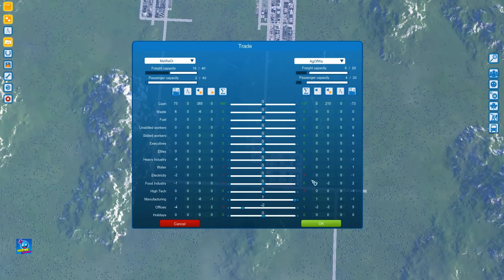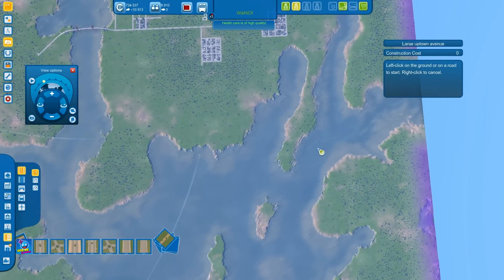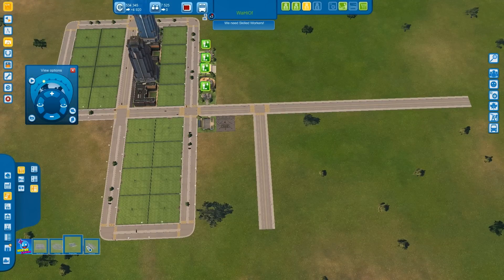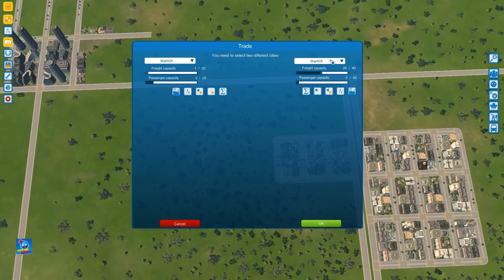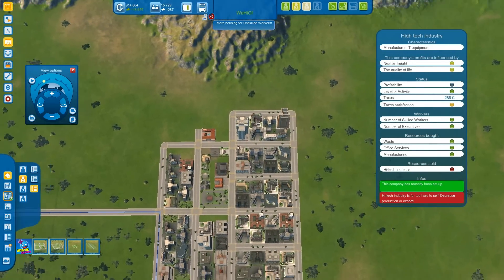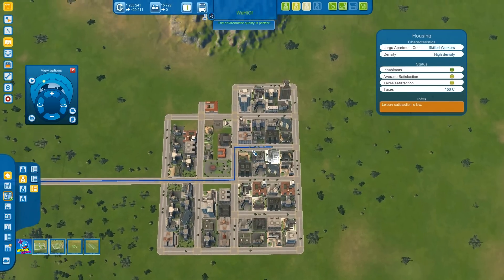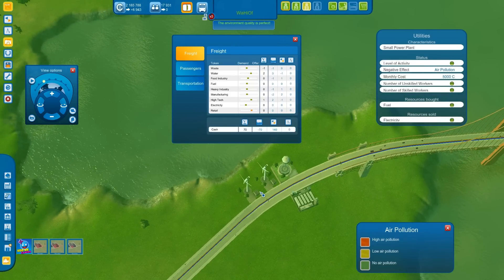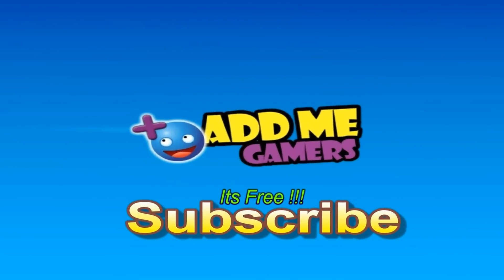Cities Xl 2012 - Lets Play #8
Finally the correct way of playing the game . An EXCLUSIVE LOOK that knowbody has managed to figure out or show you . :) enjoy

Happy Gaming

Dan